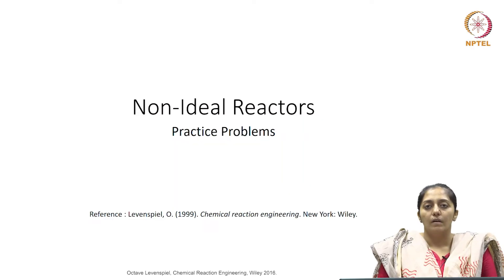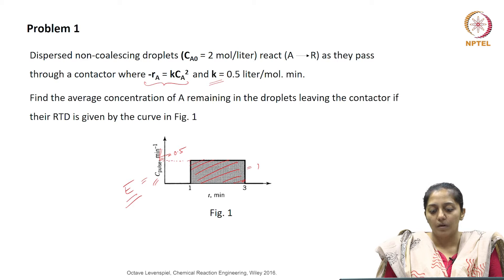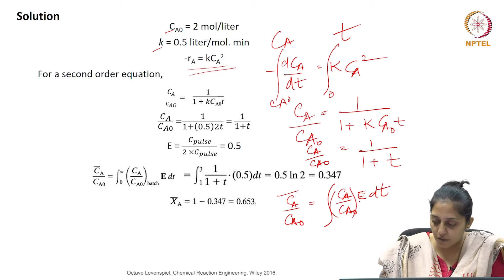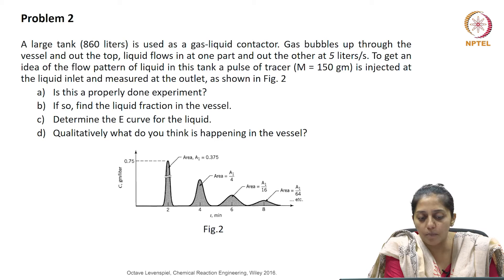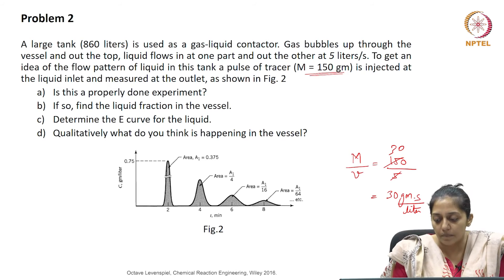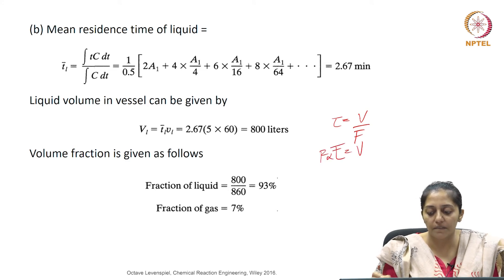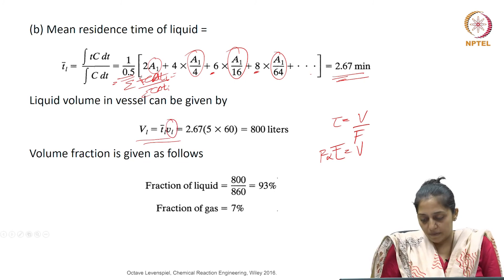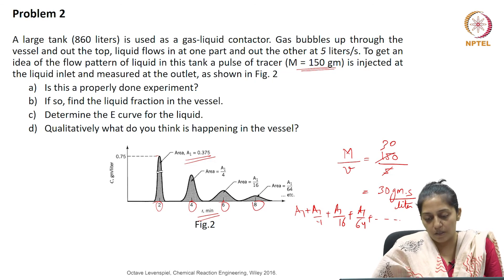mod08lec40 - Non-ideal reactors: design and analysis - Practice Problems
Practice problem on non-ideality in bioreactors is worked out in this lecture.